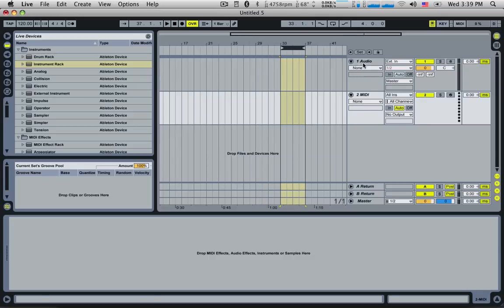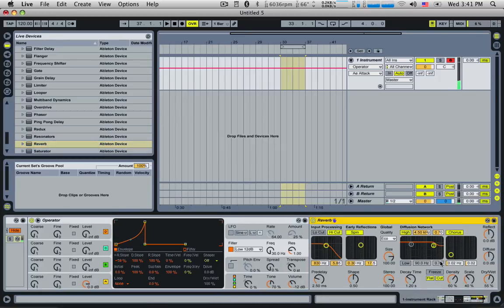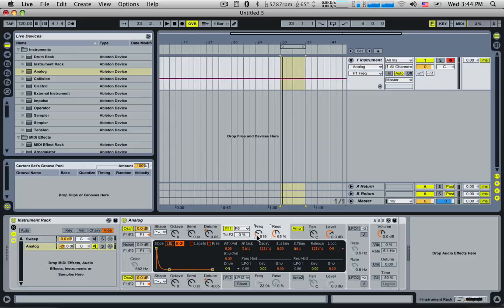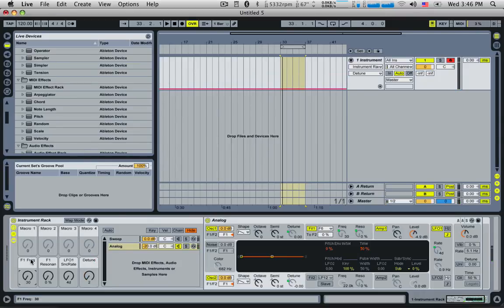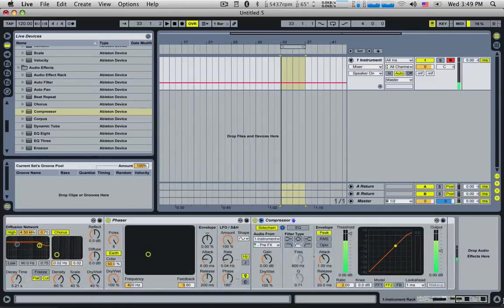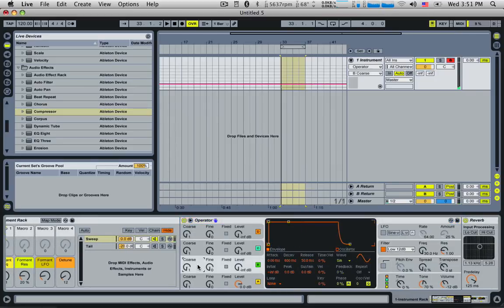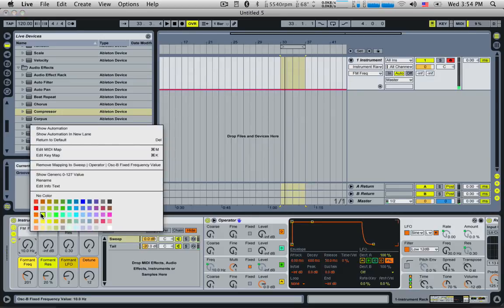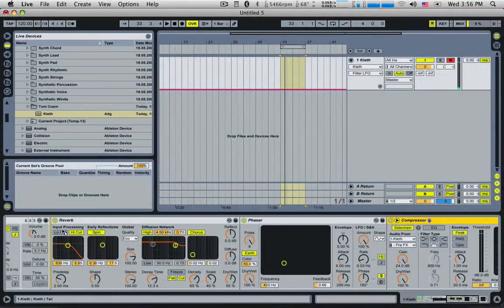Ableton Live Sound Design - The Family - Part 1 - Keith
This is part 1 of a 10 part video series on sound design with Ableton Live. This is an older course, but the theory is still valid! I am uploading all my premium content for free as I have moved over

Tips :
// Bitcoin 1MC7BR1PDavJYe4EiK6ChgzDg7rQ2LsUkM
// ETH 0x45B40f97F1fd6899662eB51da311586Fa3DB63E4